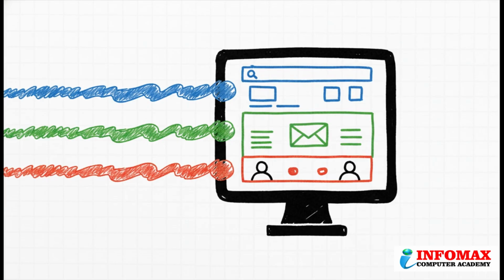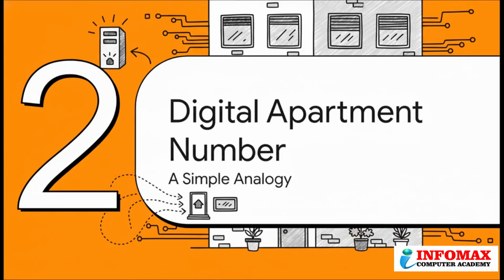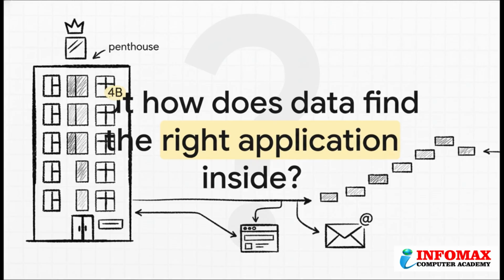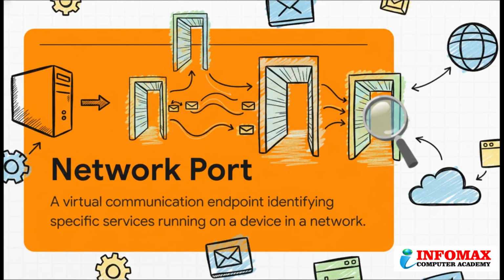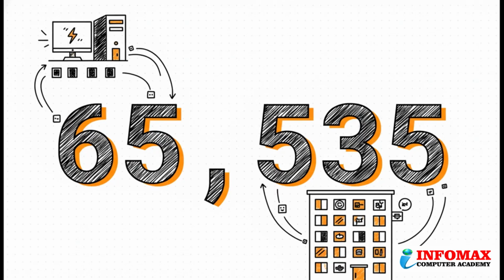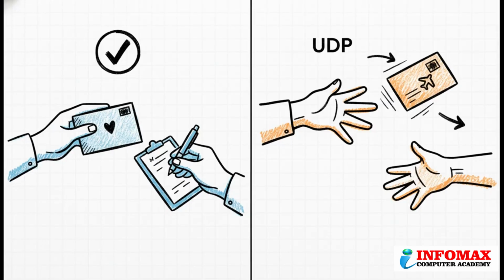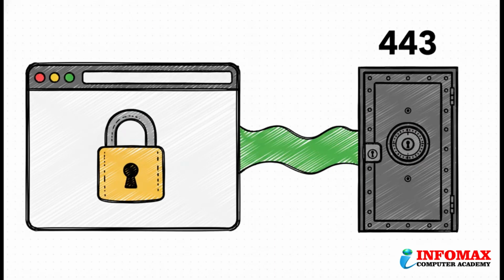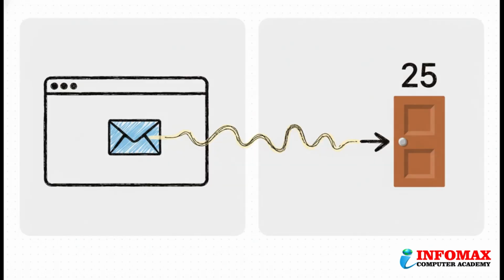Network Port and Type of Port Explained | Gateway to Connection!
In this video, we will learn about Network Port in a clear and easy-to-understand way. A network port plays an important role in computer networking by allowing different applications and services to communicate over a network.

Topics covered in this video:

🔹 What is a Network Port
🔹 Why Network Ports are required
🔹 Types of Network Ports
🔹 Well-known Ports, Registered Ports, and Dynamic/Private Ports
🔹 Common Port Numbers (HTTP, HTTPS, FTP, SMTP, DNS, etc.)
🔹 Difference between Port Number and IP Address
🔹 Practical examples of network ports

This video is very useful for Beginners, School & College Students, CCC, and NIELIT O Level learners.

📘 Useful for:
✔️ Computer Networking Basics
✔️ CCC (Course on Computer Concepts)
✔️ NIELIT O Level